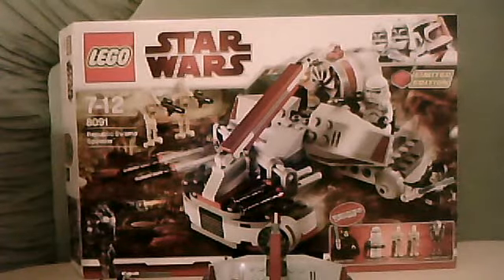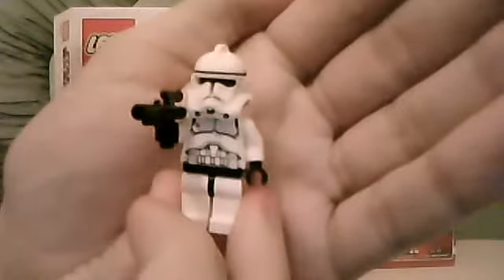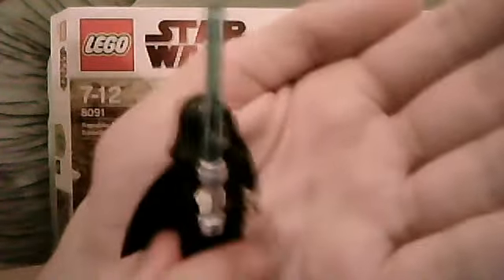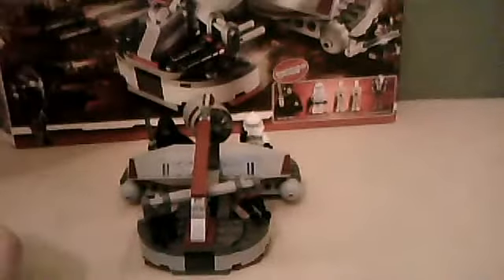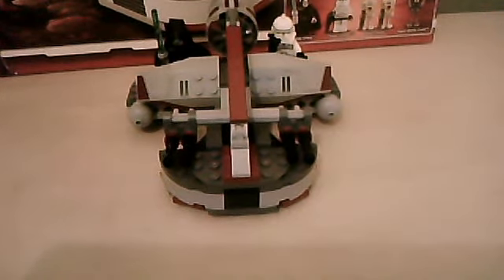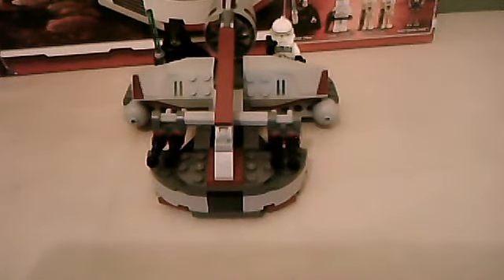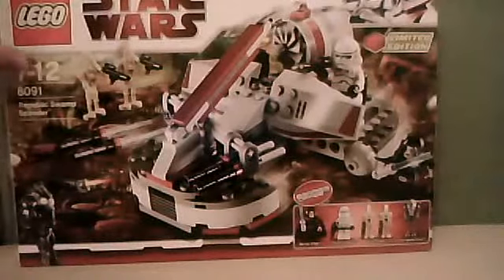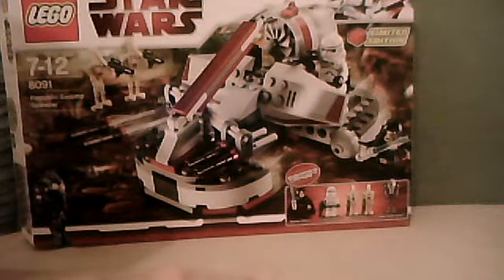Lego Star Wars 8091 Republic Swamp Speeder review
Lego Star Wars 8091 Republic Swamp Speeder

Contains:

1x Baris Offee
1x Clone Trooper
1x Super Battle Droid
2x Battle Droids